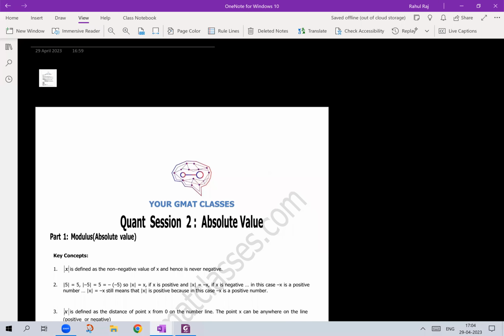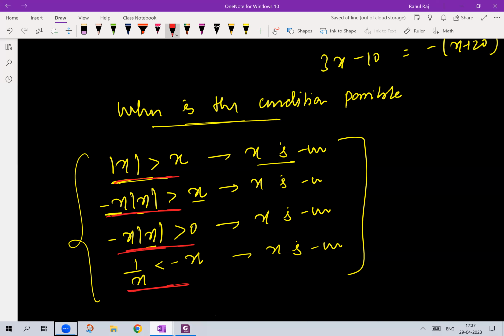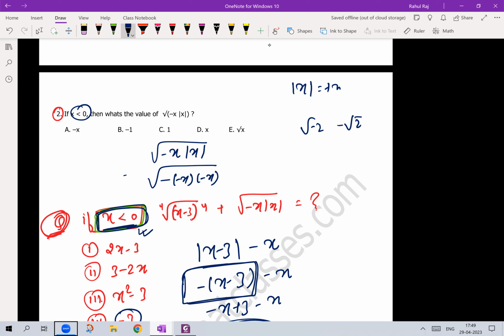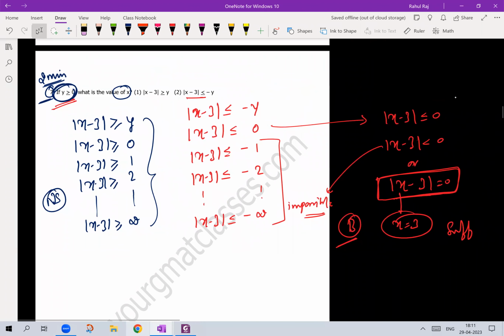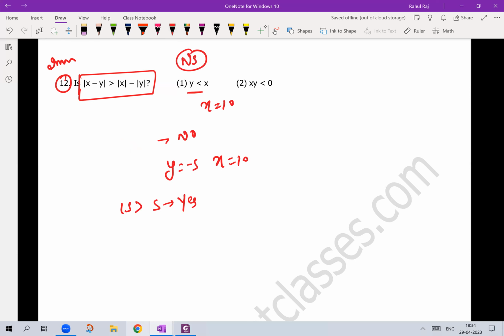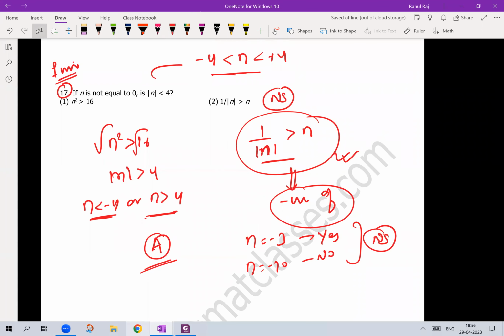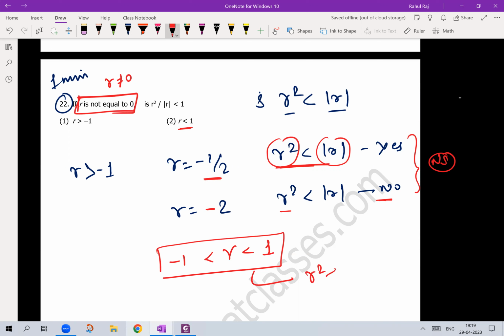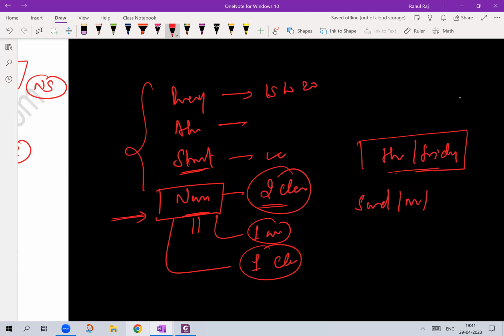Batch 3 2023 Absolute Video